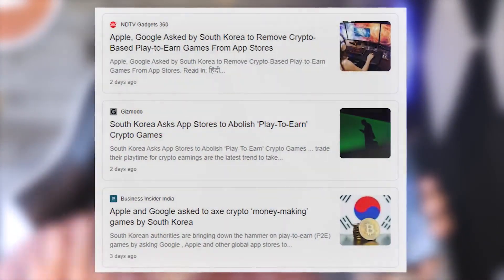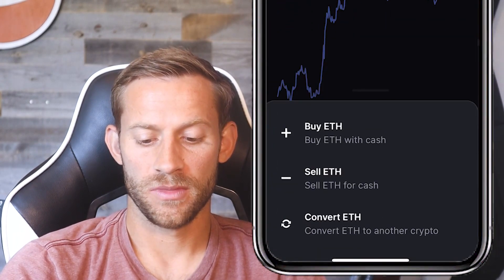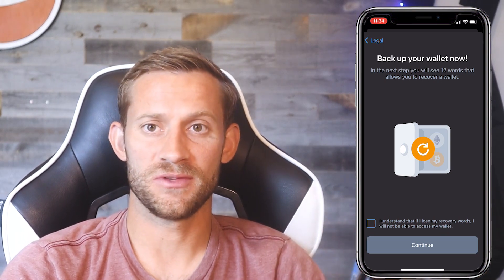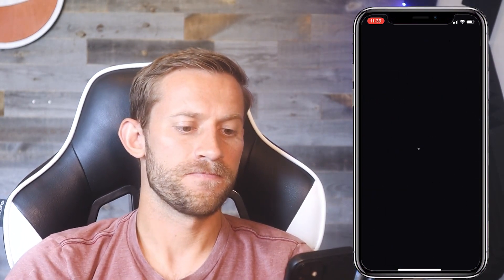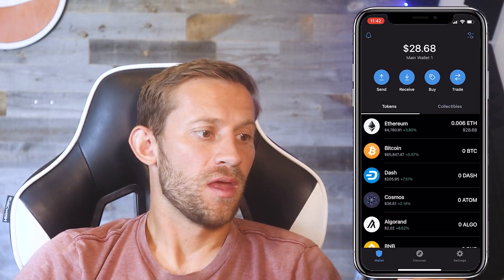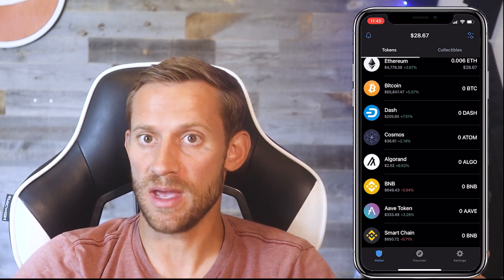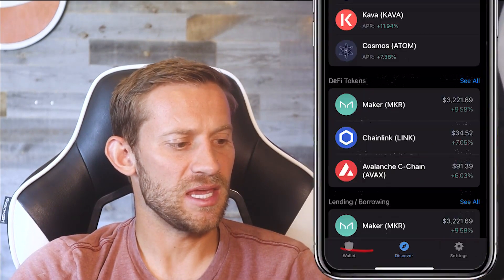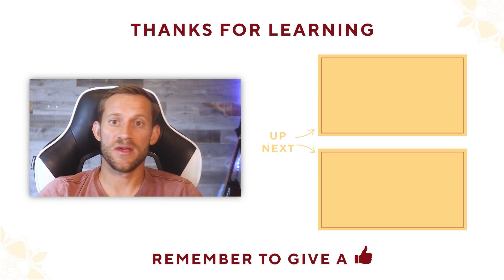Trust Wallet Tutorial for Complete Beginners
In this video,  I'll show you a step-by-step tutorial of Trust Wallet.

Trust Wallet is the most “trusted” software wallet for crypto.

If you’re a crypto newbie, you should have a pleasant experience navigating Trust Wallet’s beginner-friendly interface.

Trust Wallet is non-custodial, which means you’re responsible for whatever funds you store on your phone.

If you're someone who is completely new to Trust Wallet and wants a step by step on-screen instructions, this tutorial is for you.

Chapters:
00:00 Introduction
00:39 Getting and setting up a Coinbase account
01:45 How to but ETH in Coinbase
02:21 Getting, setting up and funding a Trust Wallet account
05:26 Trading inside Trust Wallet
07:49 What to do when tokens are not available
10:22 Staking inside Trust Wallet